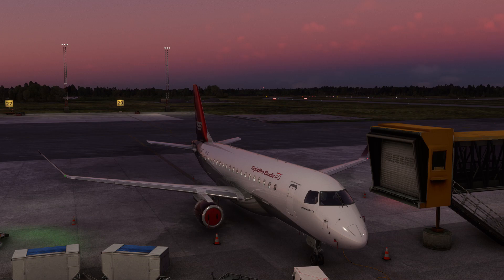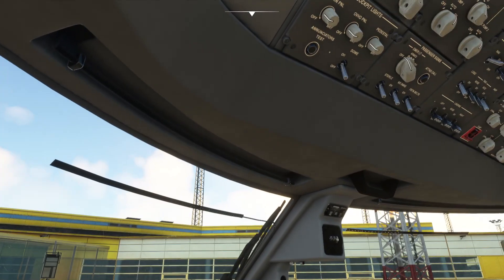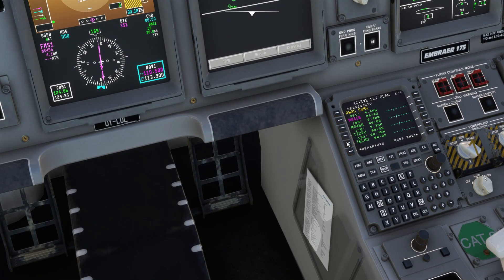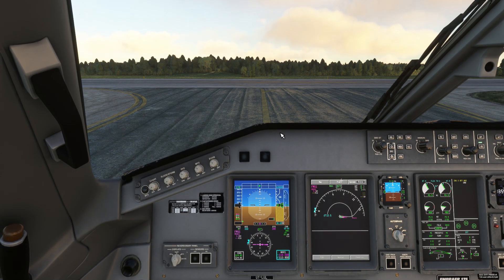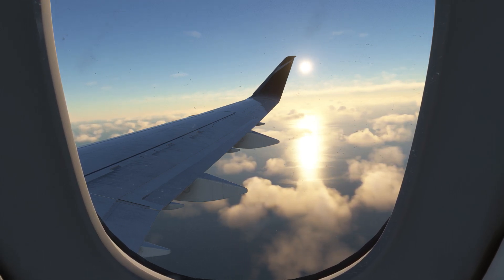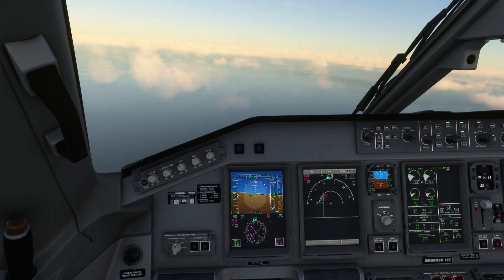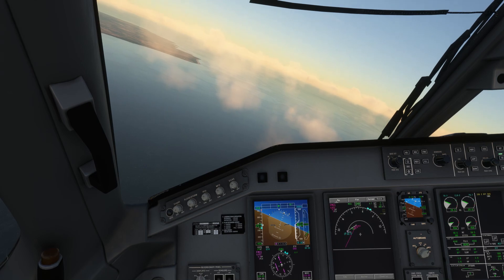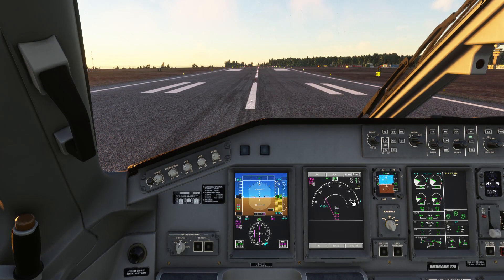MSFS FSS E-175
Right should be right... I stay corrected it was not the latest version there was a patch posted 2 days after the version release, as it was known people had the brake issue as i ended by having at the end of the video and cut it there.